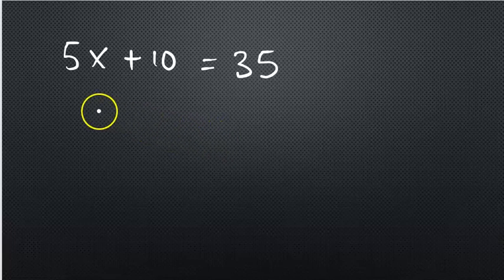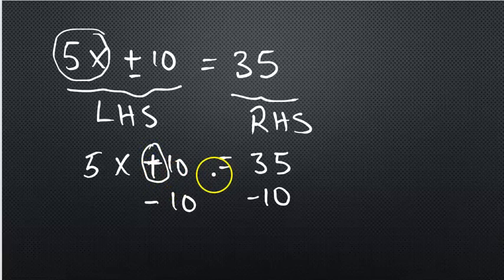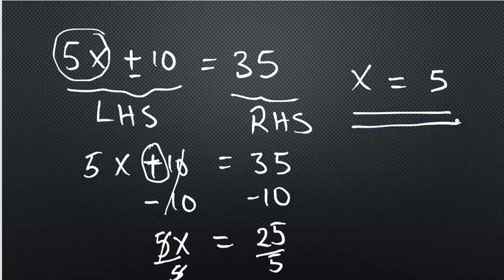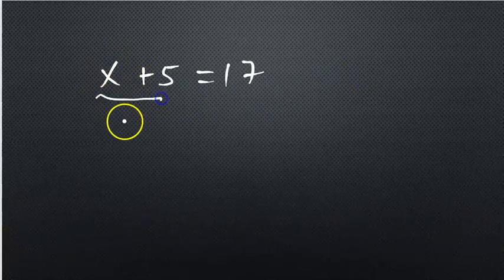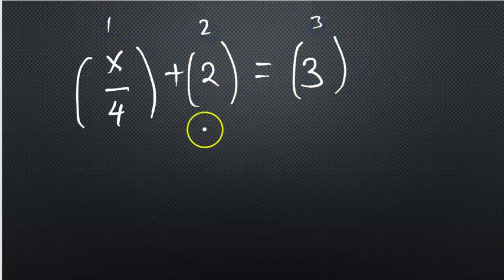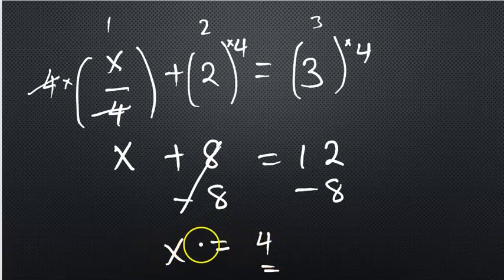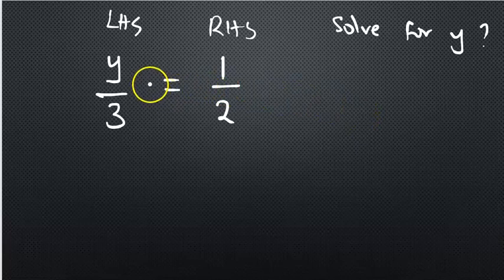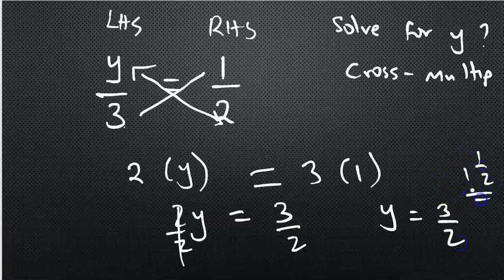How to solve simple linear equations | SOMA ACADEMY[2022]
In this video, I will show you how to solve simple linear equations quickly. I will explain the concept in a way that is easy to follow and understand.